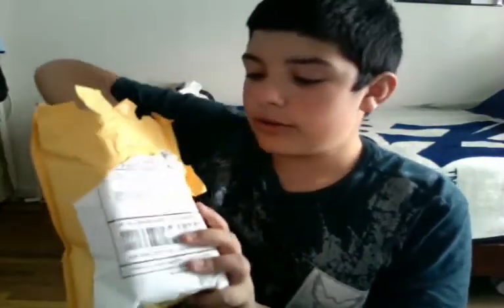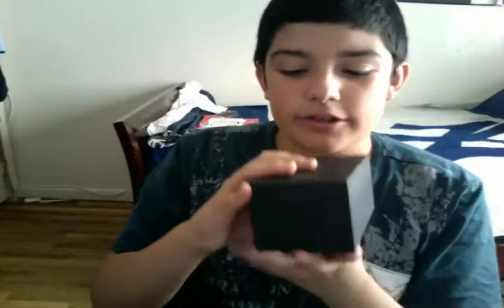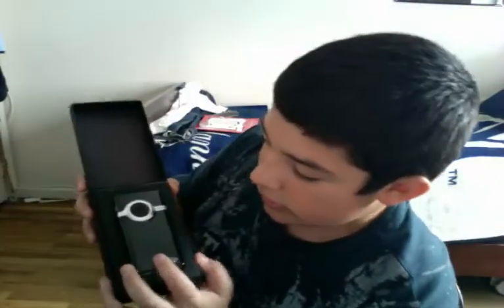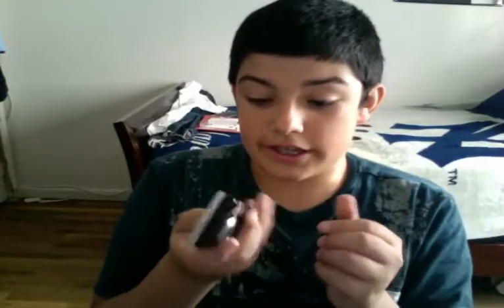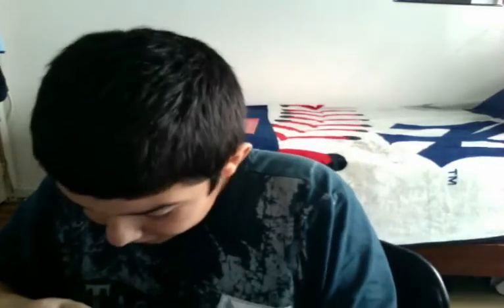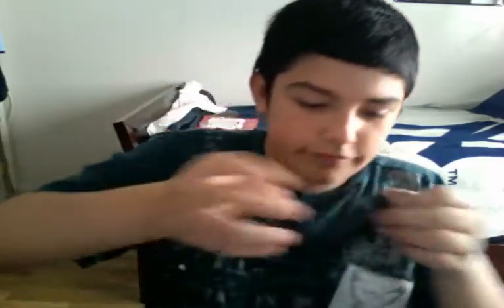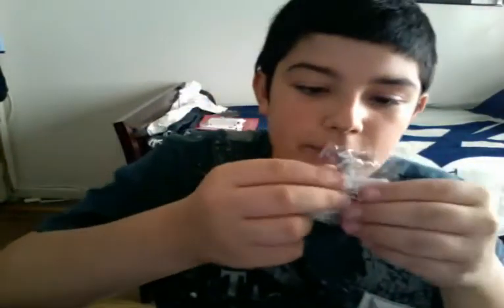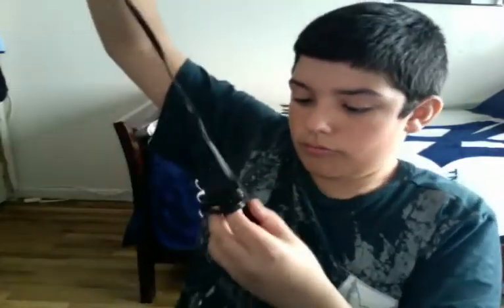Flip Mino HD Unboxing